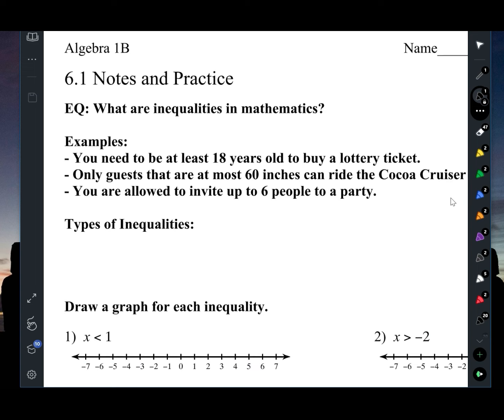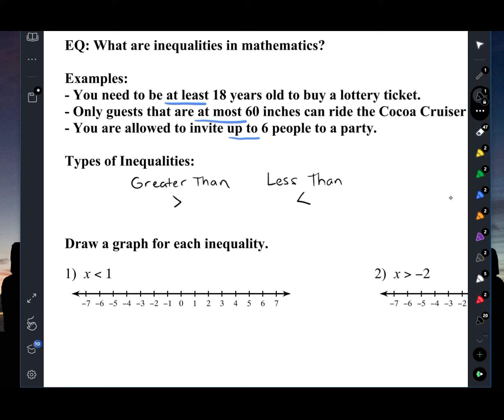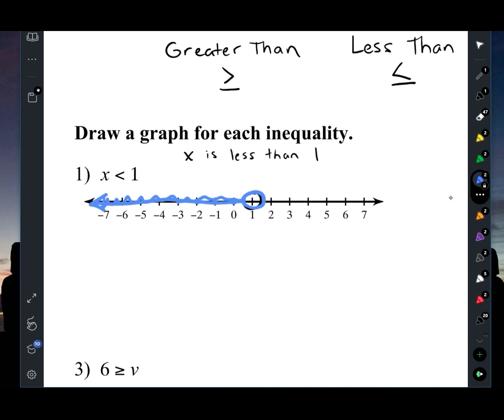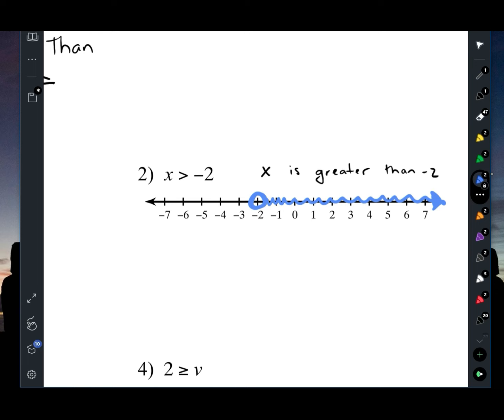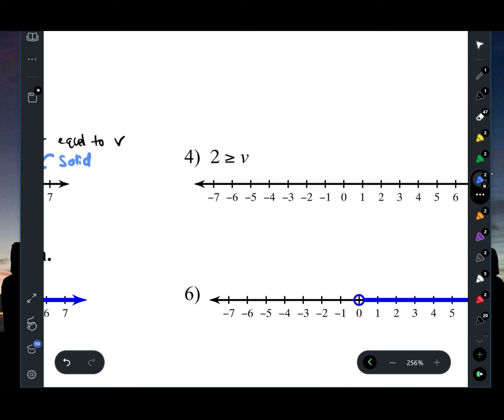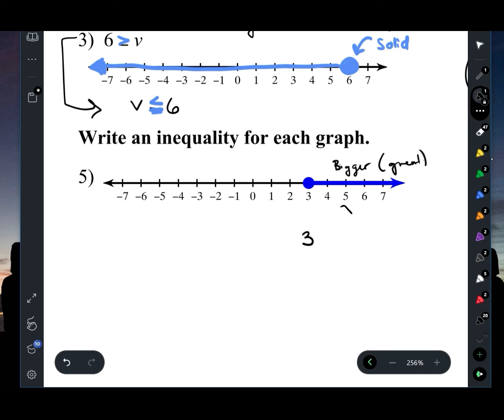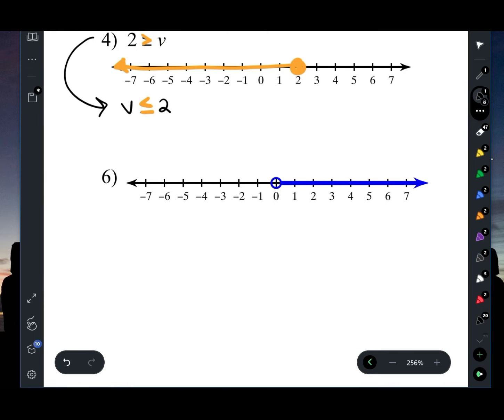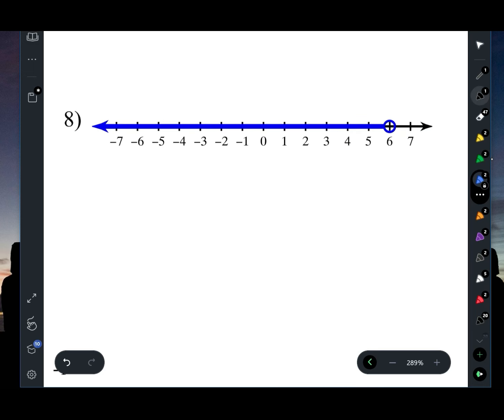6.1 Video Notes